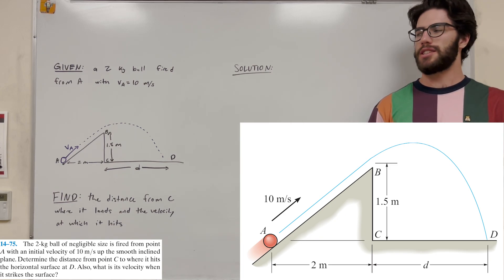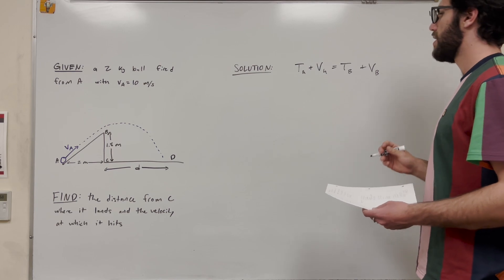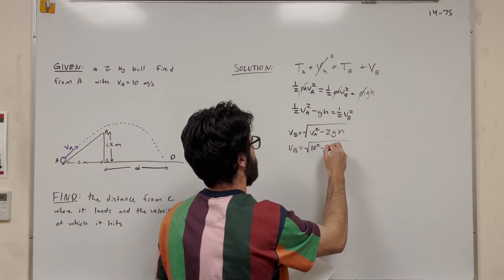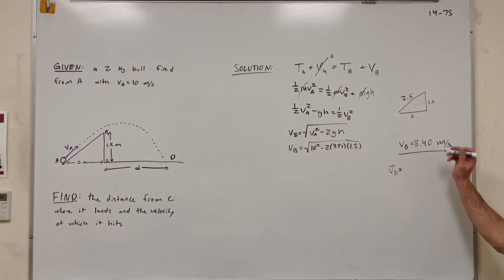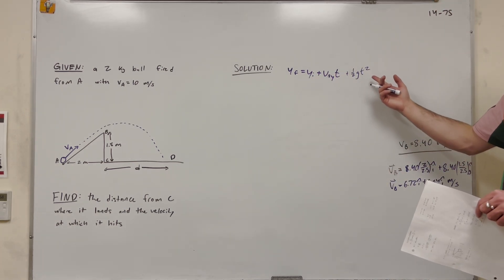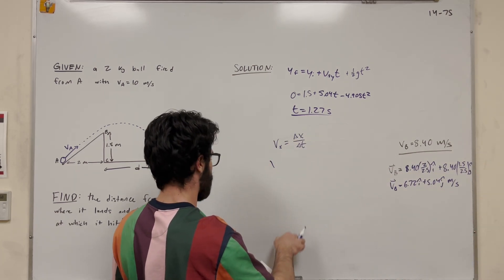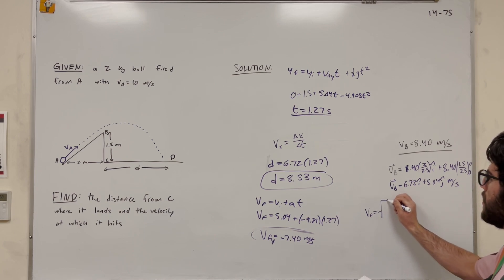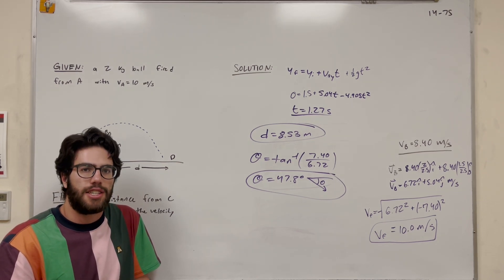The 2-kg ball of negligible size is fired from point A with an initial velocity of 10 m/s - 14-75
14.5 Conservative Forces and Potential Energy
14.6 Conservation of Energy
14–75. The 2-kg ball of negligible size is fired from point A with an initial velocity of 10 m/s up the smooth inclined plane. Determine the distance from point C to where it hits the horizontal surface at D. Also, what is its velocity when it strikes the surface?